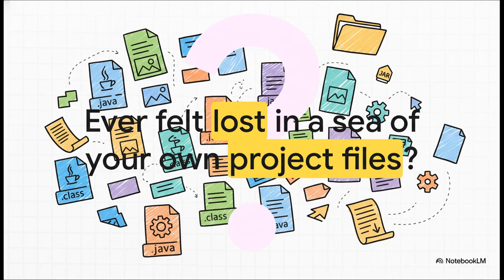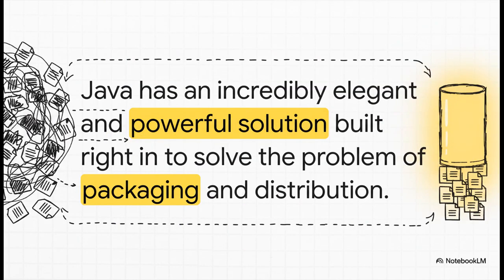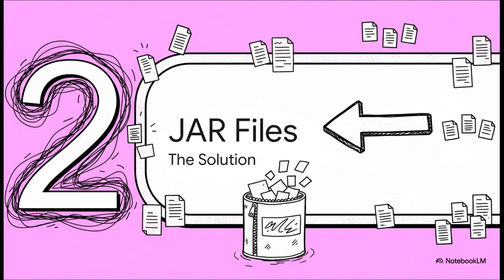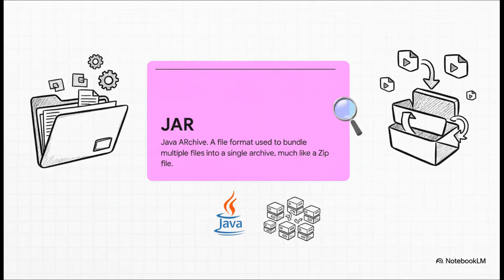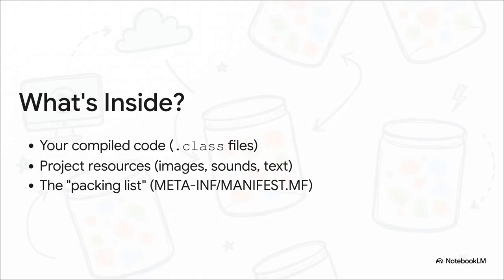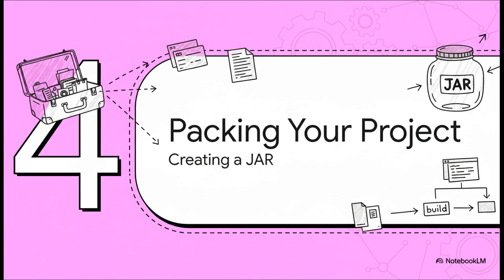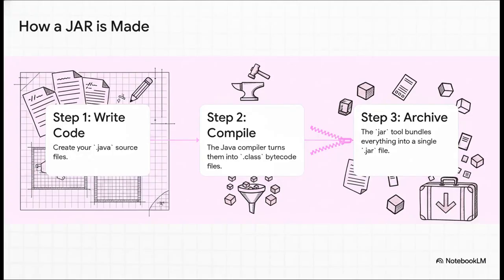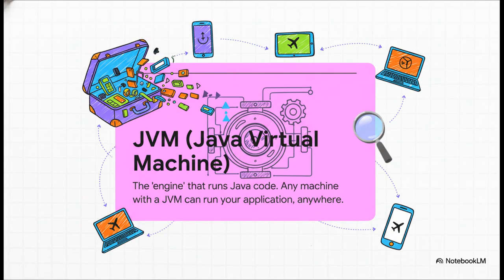What Is a JAR File in Java?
In this video, I explain what a JAR file is in Java in simple language, perfect for students and beginners.